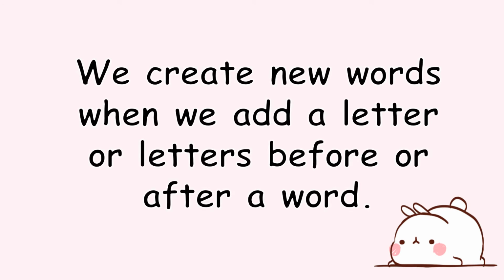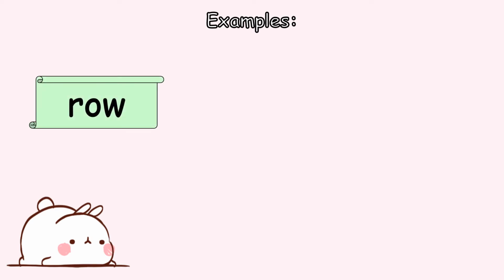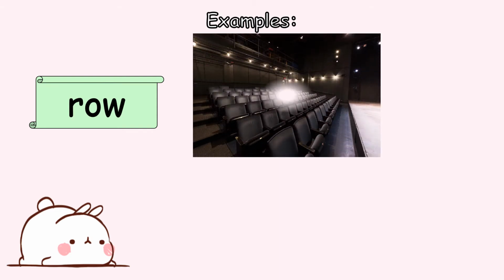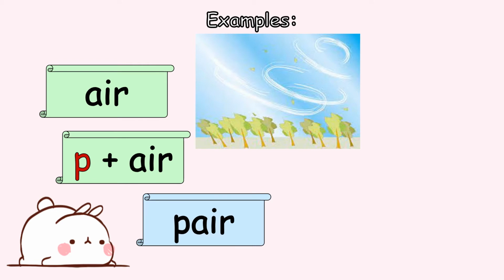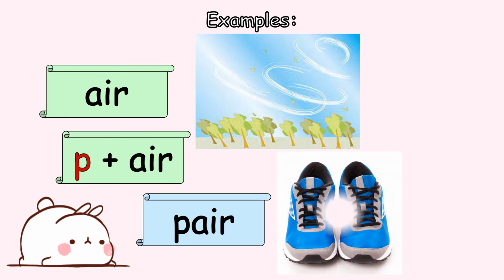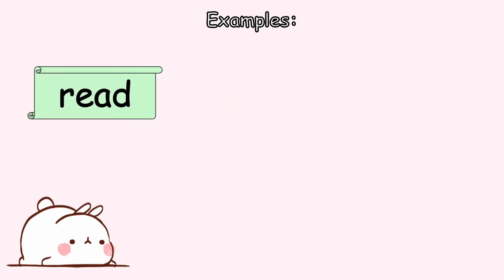Add a Letter or Letters to Form a New Word | Teacher Bunny